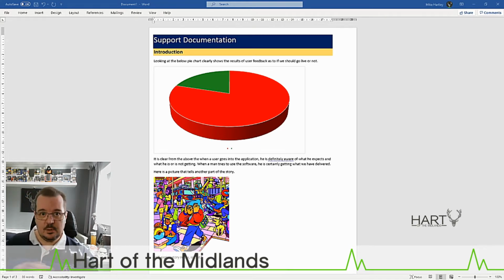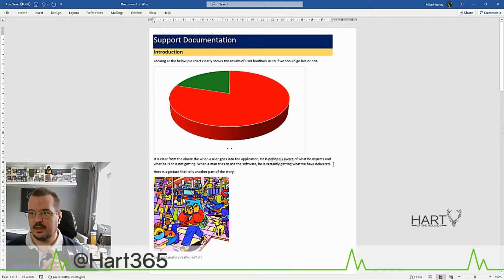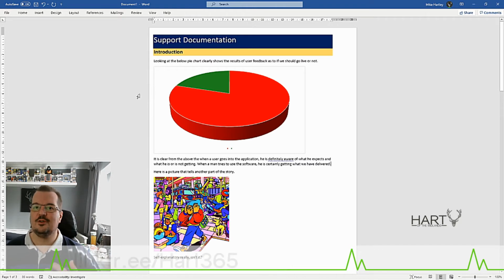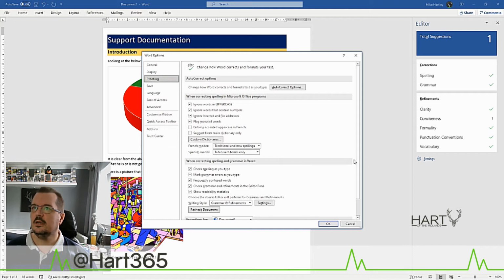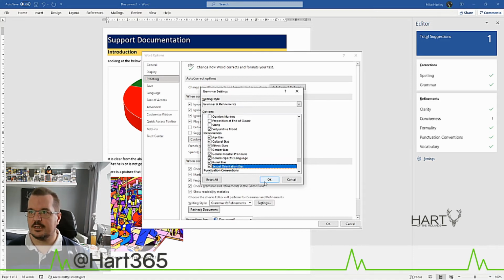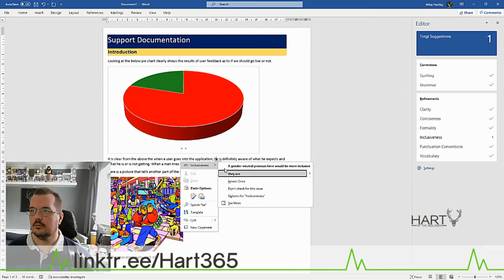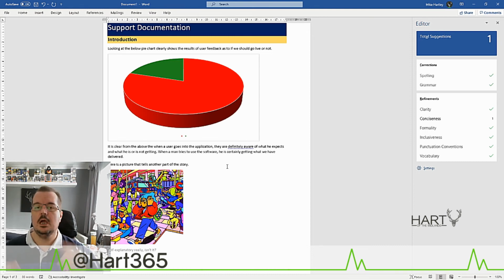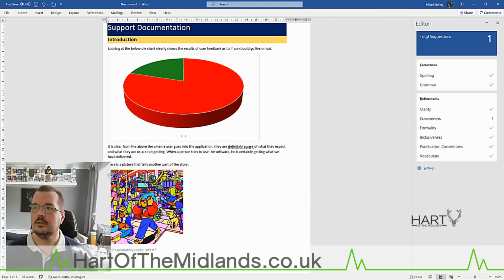HARTbeats - Episode 1x3 - Inclusion Checker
Continuing on from the last video, here I take a look at a buried feature within the Proof-Reading tools in Microsoft Office. They've been there for years, but are so buried they are often overlooked and ignored.

Join me as I give you a whistlestop tour of the Inclusive Language features within Microsoft Office.